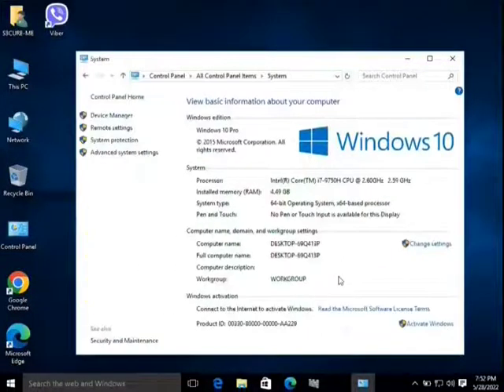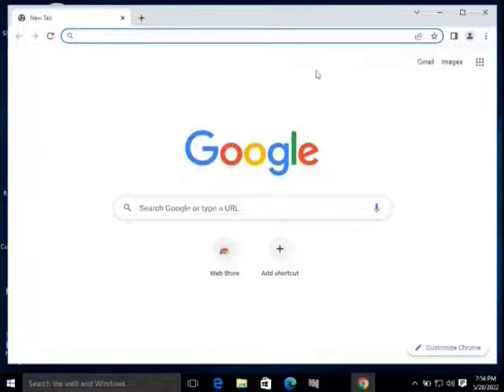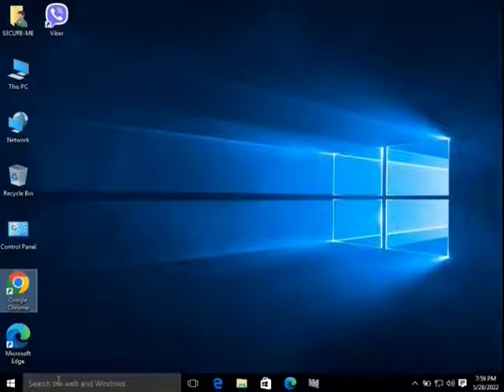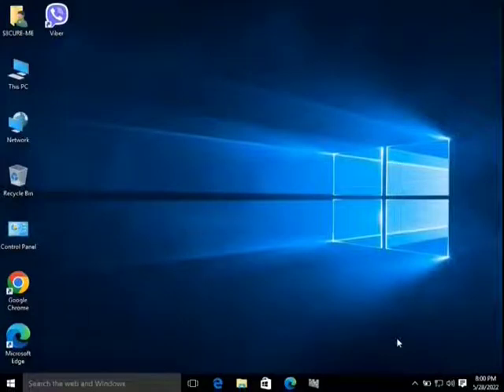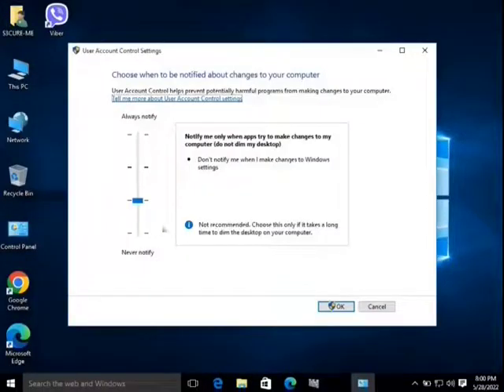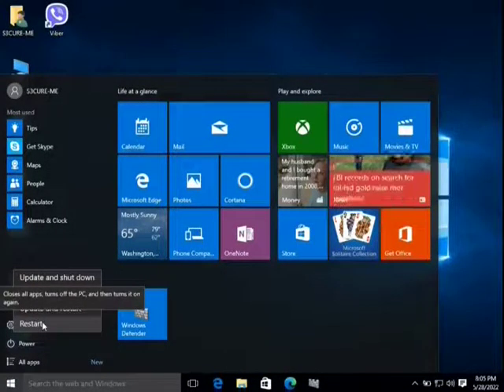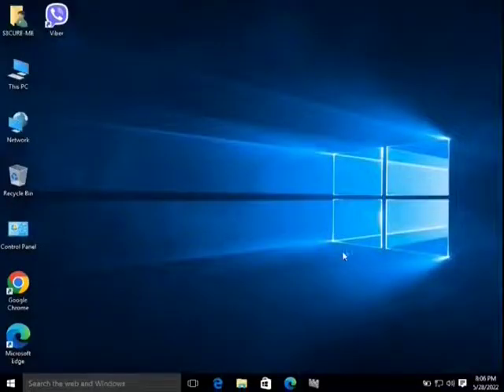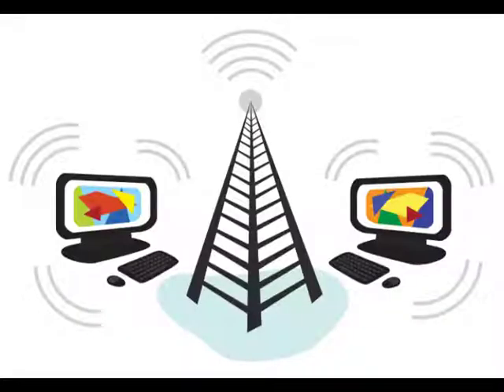How to do your basic Computer Security Part 1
Problems with your start up computer security? TRY THIS!